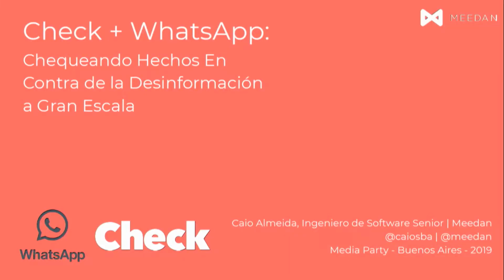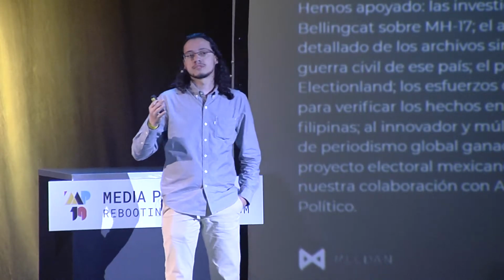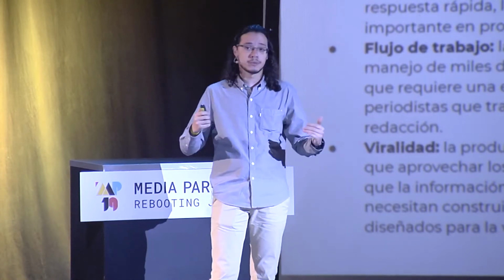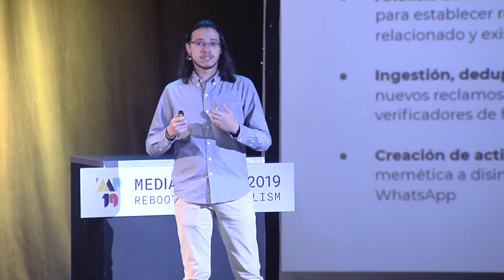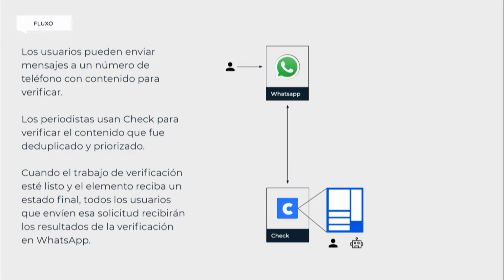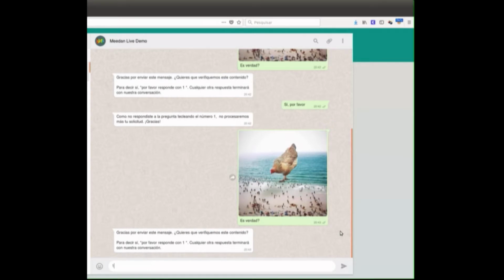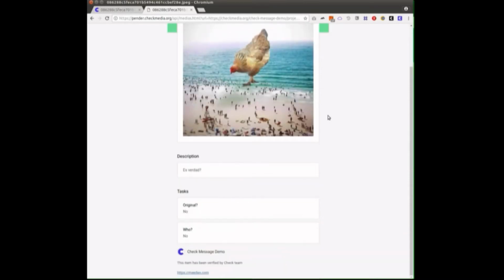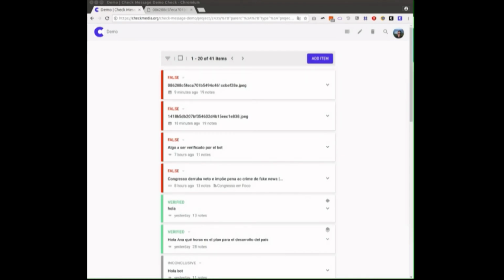Caio Almeida Meedan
It allows users who receive a piece of content on WhatsApp to directly forward it to a fact-checking organization and then automatically receive the results of that fact-check. This solution was used during the India elections this year, where WhatsApp has 200 million monthly active users.

En esta charla vamos a presentar la reciente integración entre Check (una herramienta de código libre para chequear hechos de manera colaborativa) y WhatsApp. Les permite a los usuarios que reciben una pieza de contenido en WhatsApp a reenviarla directamente a una organización de chequeo de hechos y automáticamente recibirán los resultados de ese chequeo. Esta solución fue utiliza en la India, durante las elecciones de este año, donde WhatsApp tiene 200 millones de usuarios.